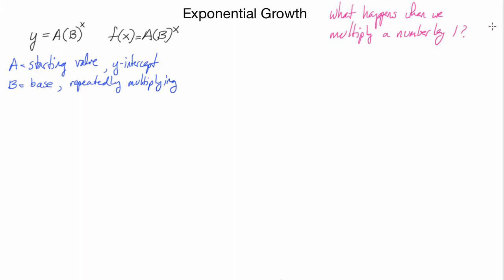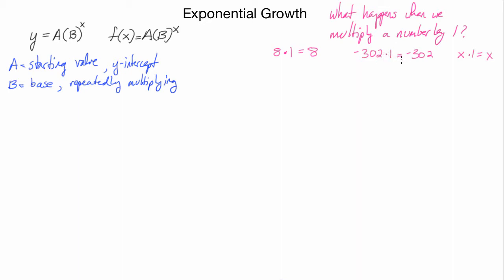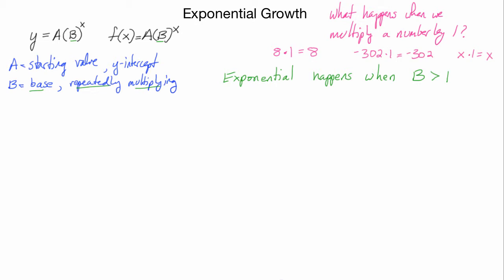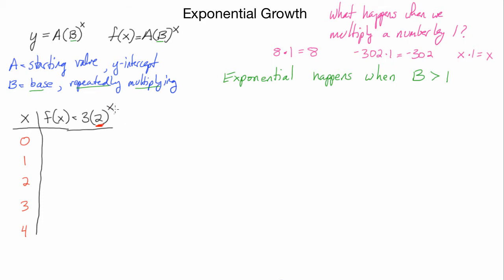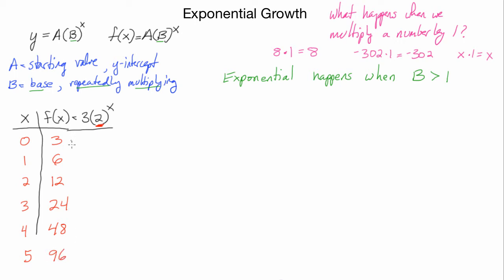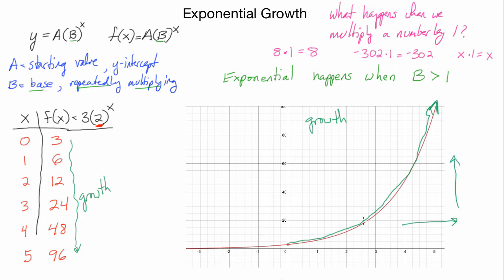Exponential Functions Lesson 16 Exponential Growth